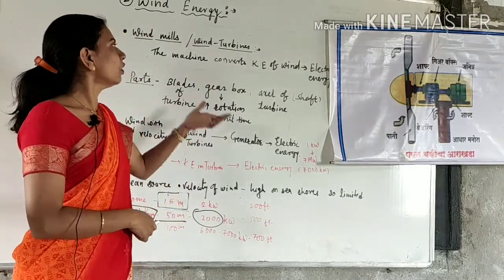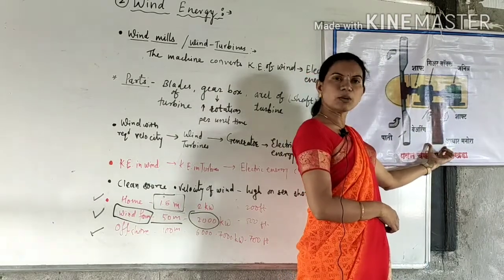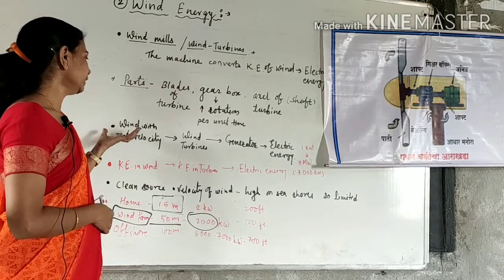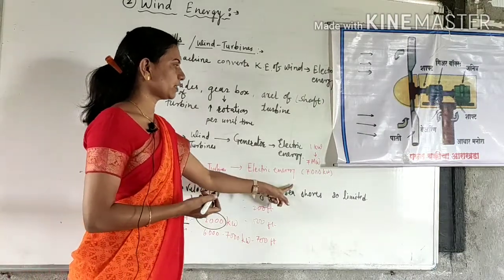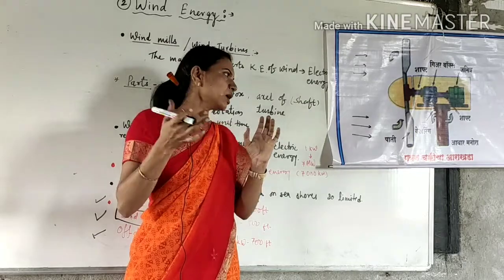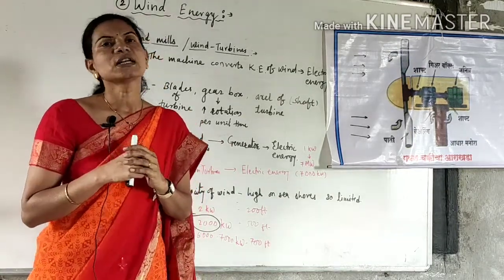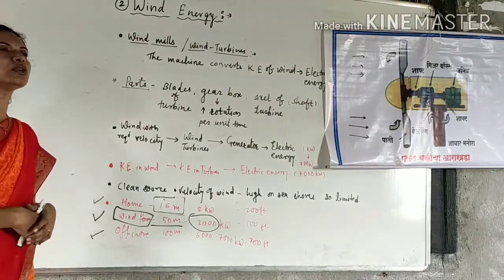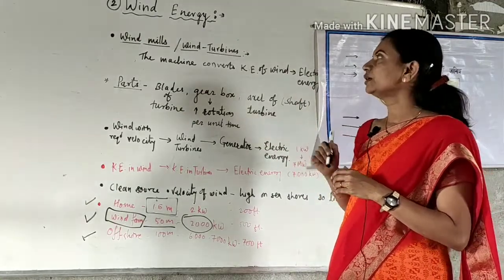Class 10; Chapter 5-video 7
Wind energy power plant